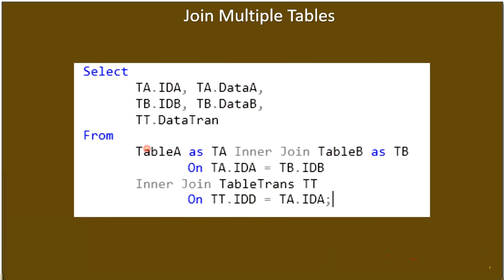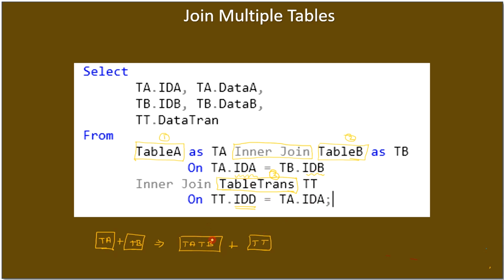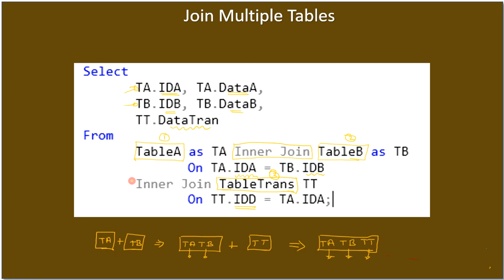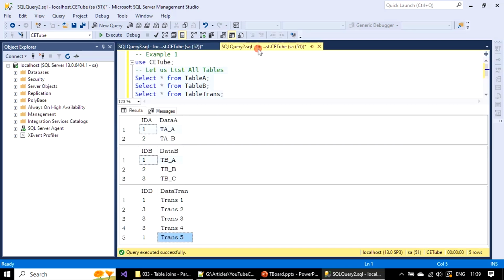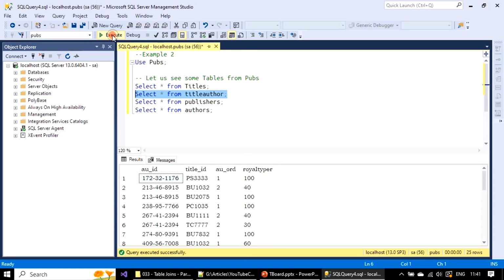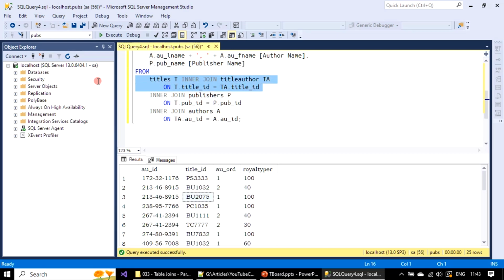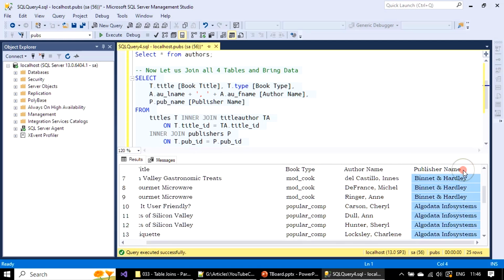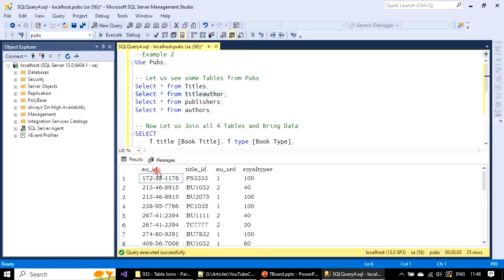Table Joins | Part 5 - Join Multiple Tables | SSMS TSQL Tutorial #033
In this SQL Server Tutorial, we will learn how to join more than one table and pick columns from the combined result.